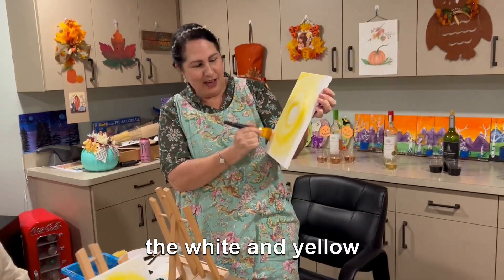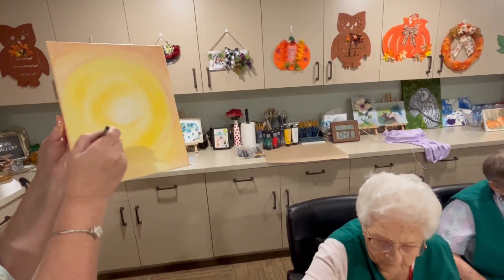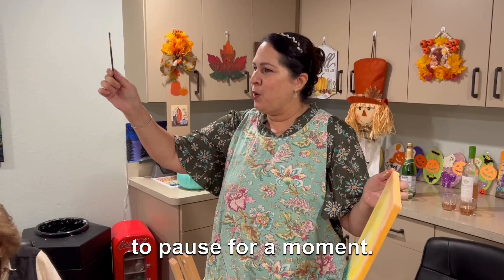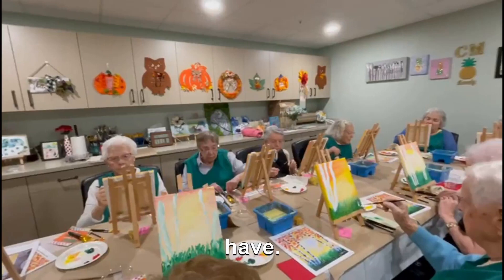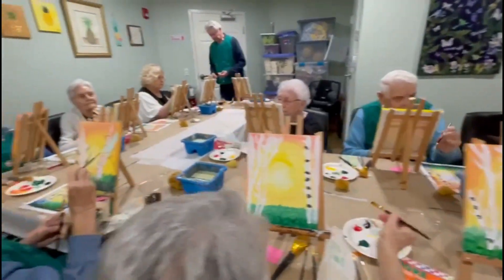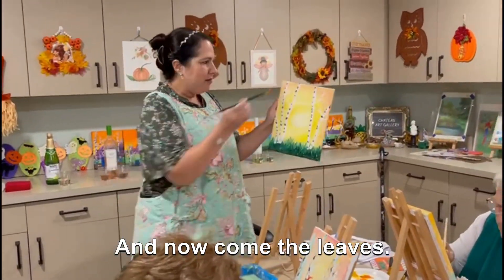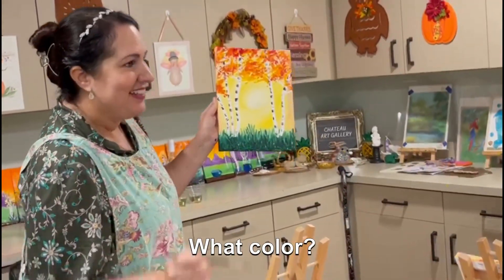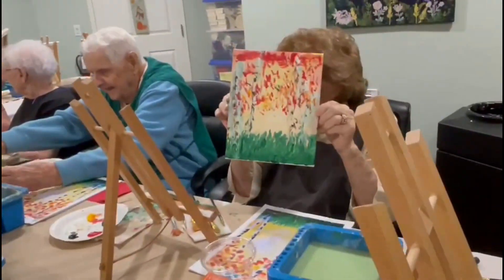Sip & Paint With Evelyn and our assisted living residents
Chateau Madeleine
Assisted Living License #: AL13351
📽️🎬WATCH LIVE📽️🎬
⭐24/7⭐